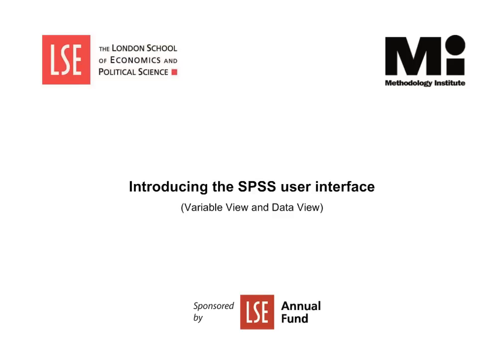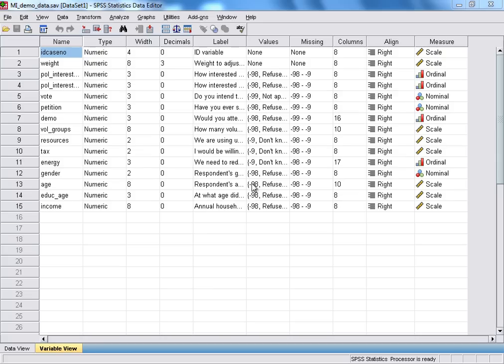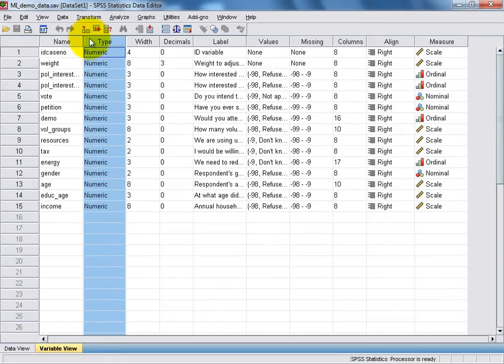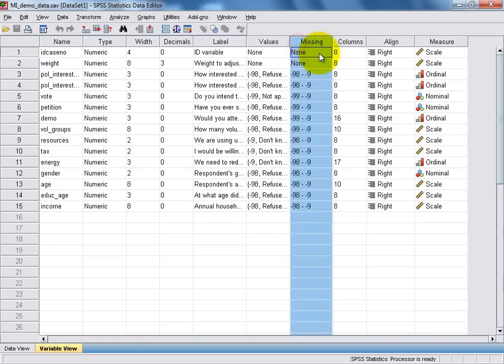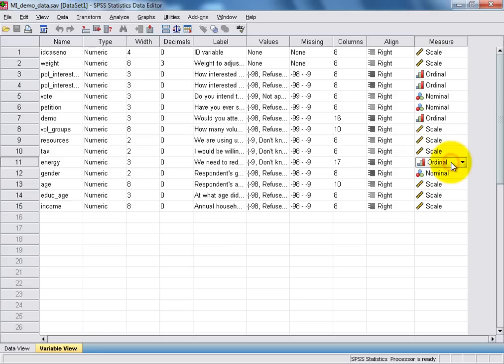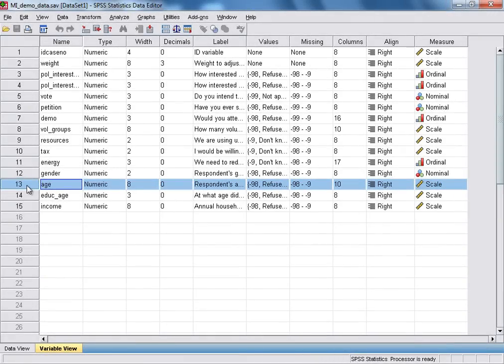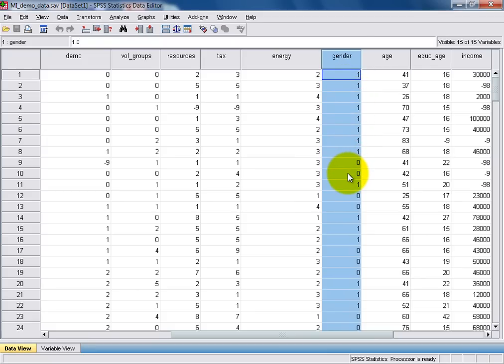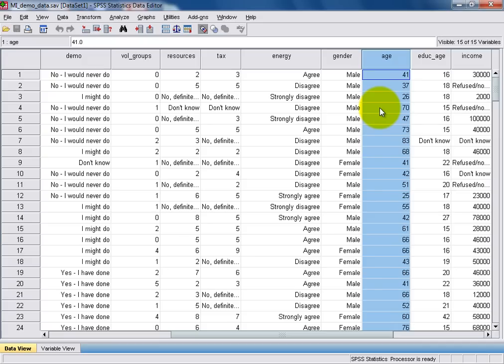SPSS Tutorials: Introducing the SPSS User Interface